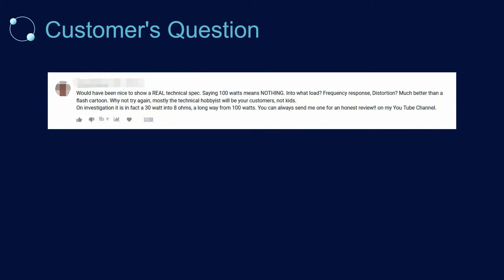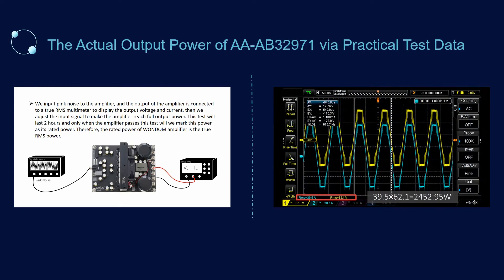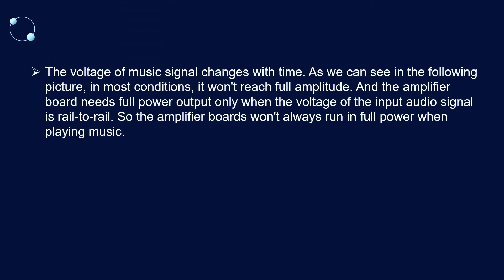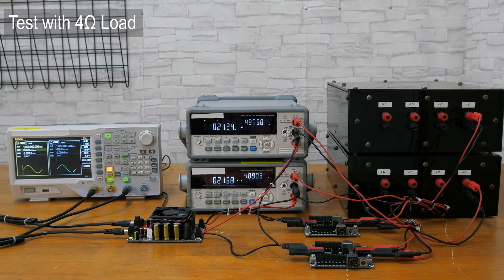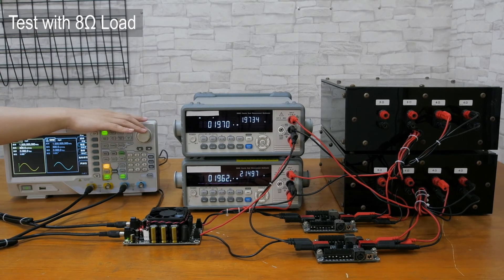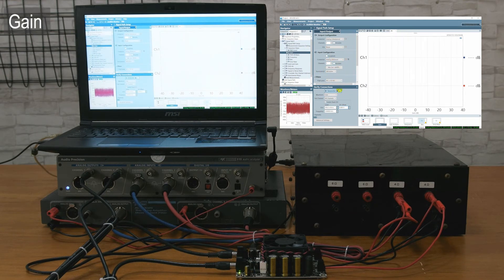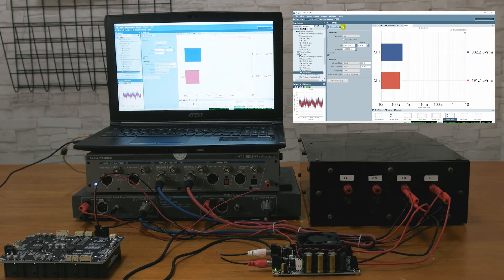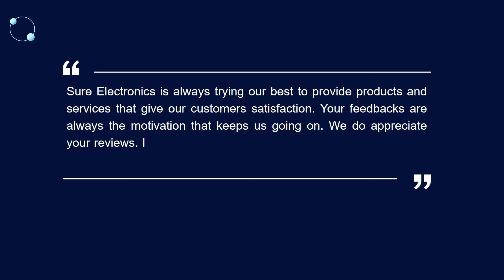Saying 100 Watts Only Means NOTHING -- Actual Output Power of AA-AB32971 via Practical Test Data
A few days ago we received a review on our 3D version video of WONDOM stereo 100W Class D audio amplifier - AA-AB32971 （MPAB4）, saying that “Saying 100 watts means NOTHING.”
We can’t agree any more with this customer’s view. So, today, we will show you the actual output power of AA-AB32971 via practical test data.